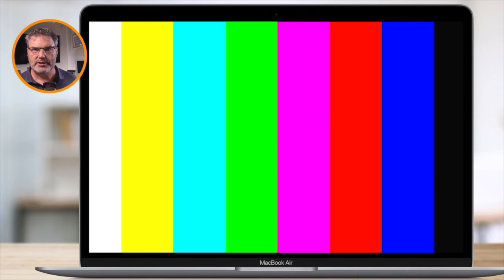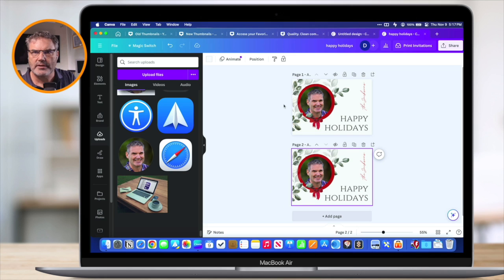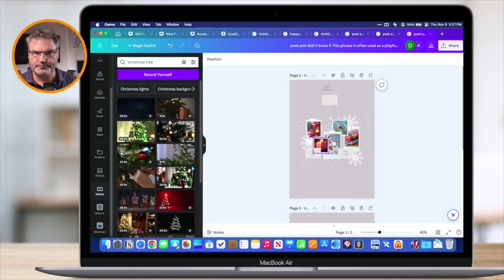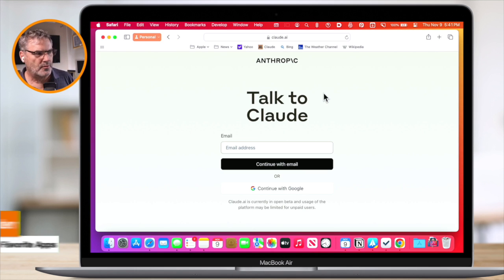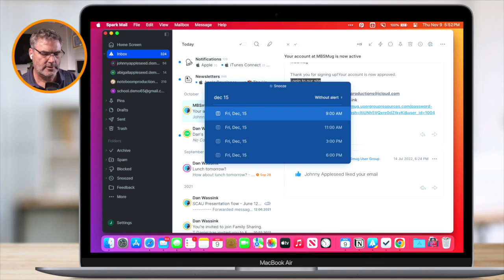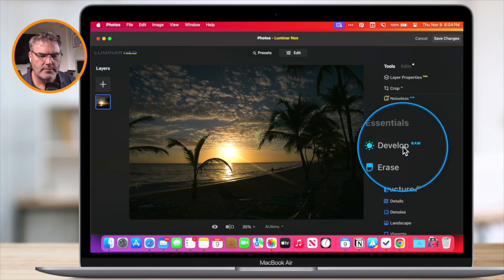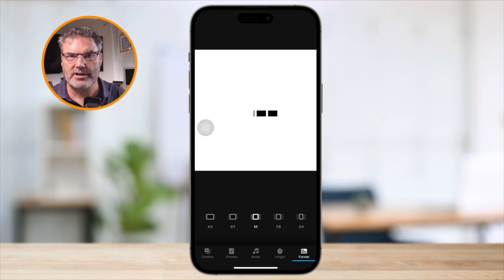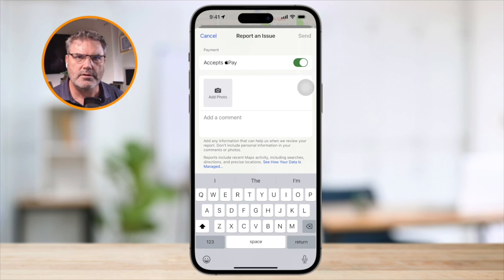My 11 MUST-HAVE Apps for Getting Stuff Done and Having Fun!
Let's explore some of my top app picks for boosting productivity, creativity, and fun! I'll give you a tour of some really handy utilities, genius time-saving tools, and delightfully entertaining apps across a range of categories. From streamlining your workflow to pursuing your passions, these diverse digital aids have something helpful and engaging to offer. So get ready to discover some new app gems that will make your life easier, more inspired, and full of enjoyment!

00:00:00 - Introduction
00:01:00 - Favorite Browser: Safari
00:09:36 - Favorite Images, Artwork, & Presentations: Canva
00:25:19 - Favorite Project Management: Notion
00:32:44 - Favorite Alternative App Store: Setapp
00:34:26 - Favorite Clipboard History: Paste
00:36:42 - Favorite Menu Extra Manager: Bartender
00:39:51 - Favorite Tasks and To Do’s: GoodTask
00:45:10 - Favorite Mail App: Spark Mail
00:53:14 - Favorite Photo Editing: Luminar Neo
01:01:57 - Favorite  Video Reading List: Play
01:06:49 - Favorite Movie Editing: GoPro Quick
01:11:26 - Open Questions
01:24:12 - Wrap Up